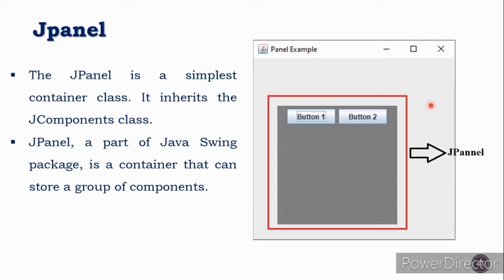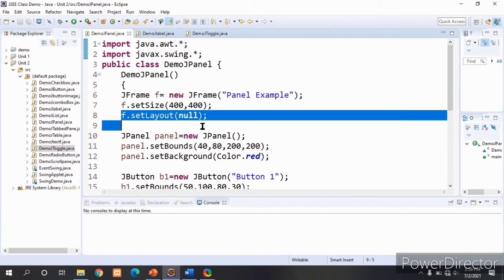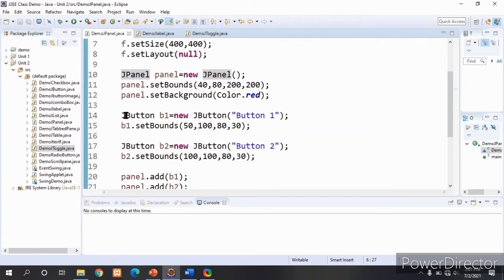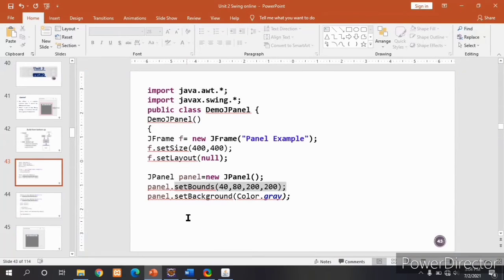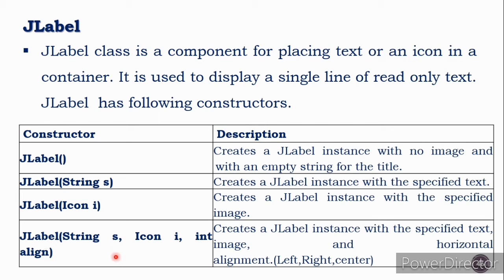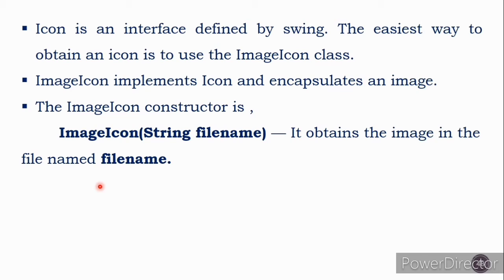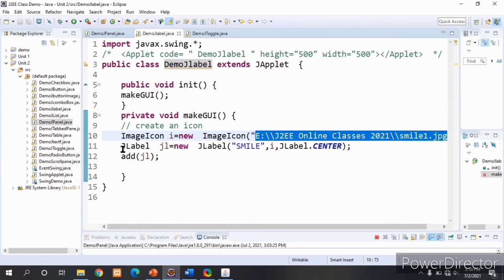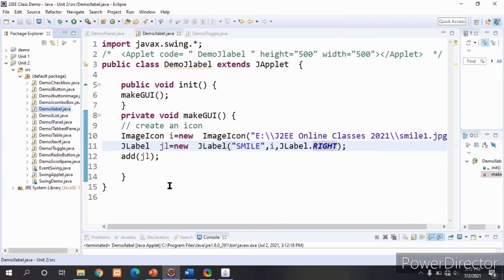Swing JPanel and JLabel 2-5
Includes description about swing components JPanel and JLabel